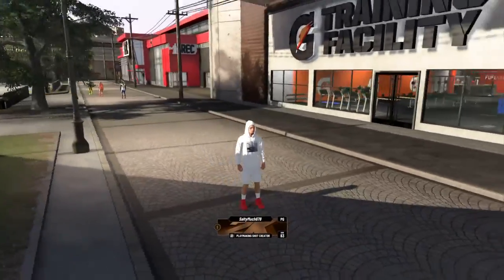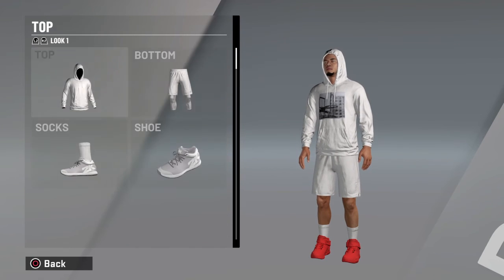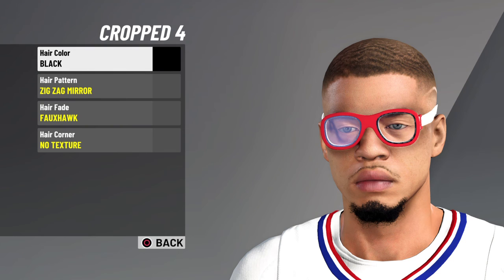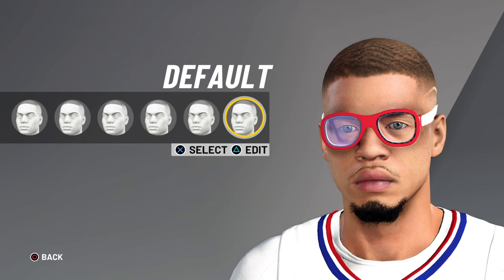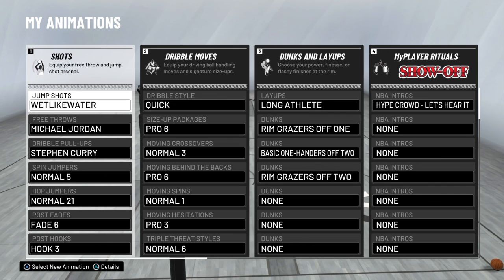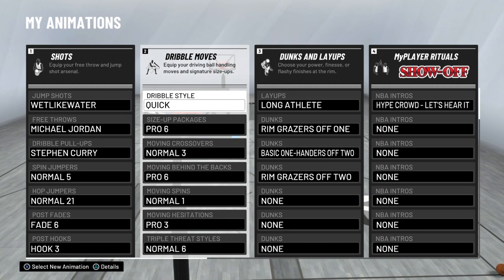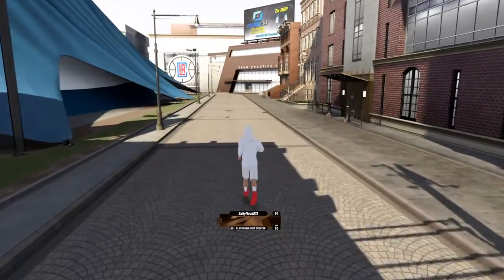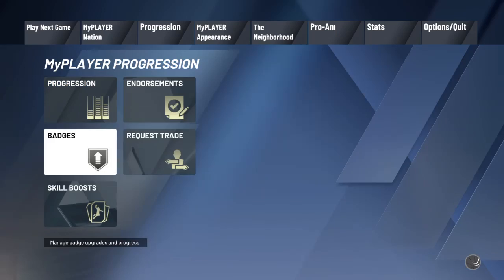BEGINNINER "DRIP" "FACE" "TIPS" NBA 2K20